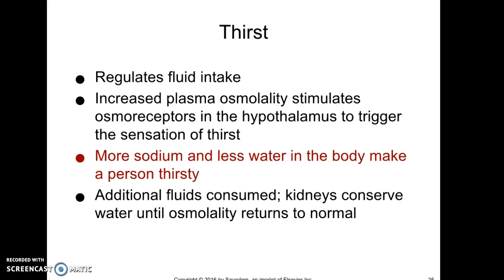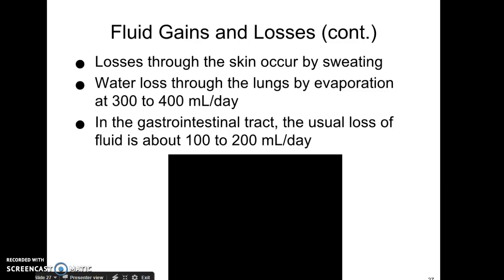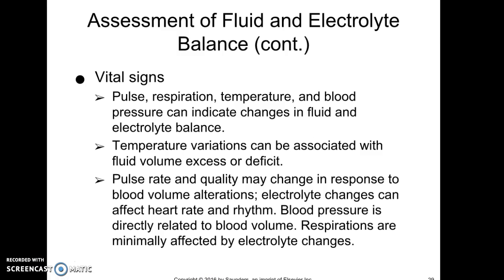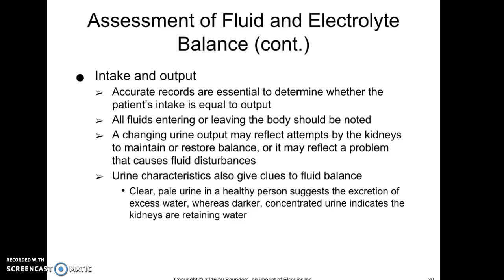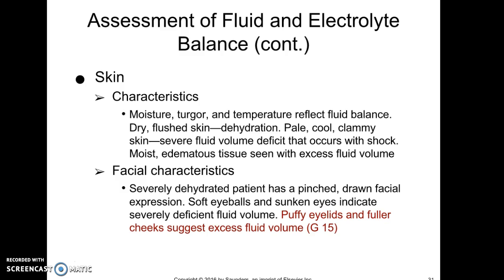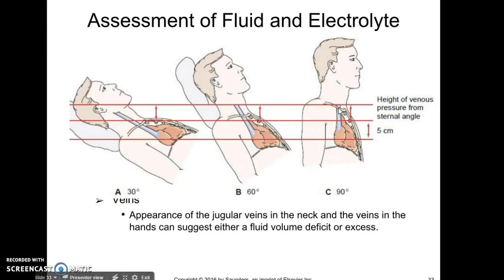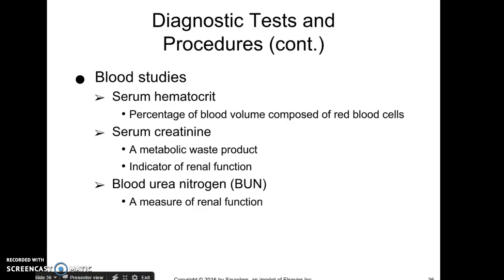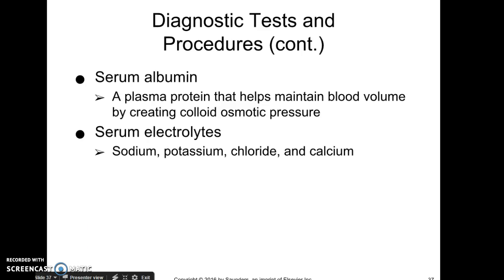fluid and electrolytes 3